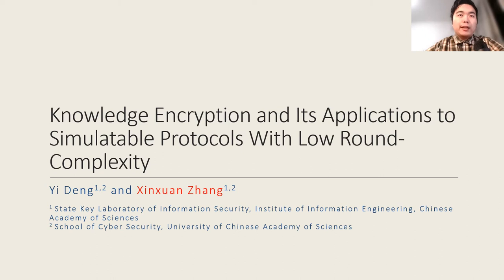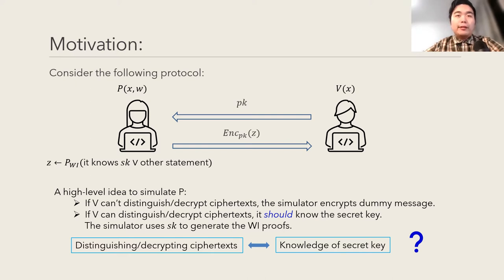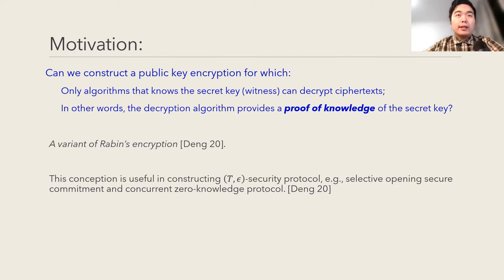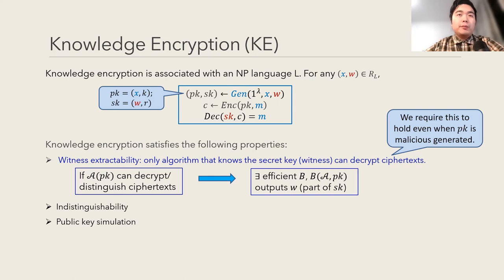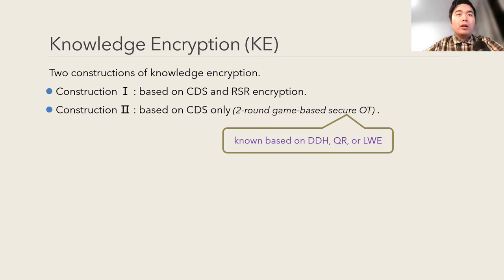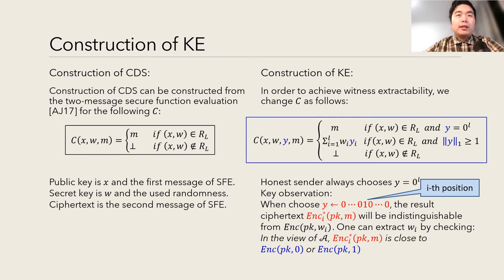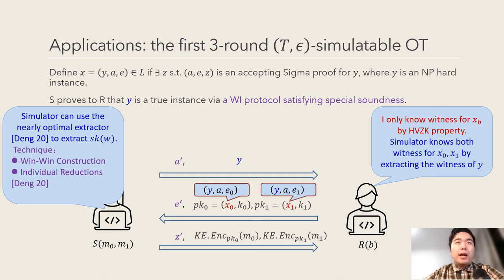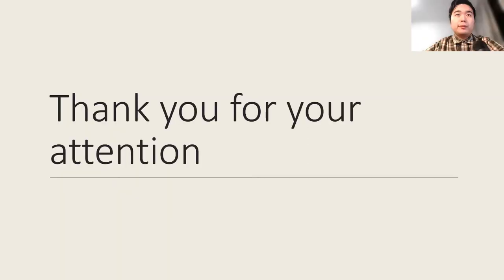Knowledge Encryption and Its Applications to Simulatable Protocols With Low Round-Complexity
Paper by Yi Deng, Xinxuan Zhang presented at Asiacrypt 2022